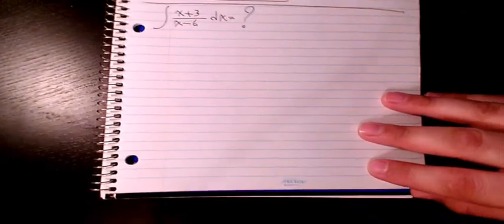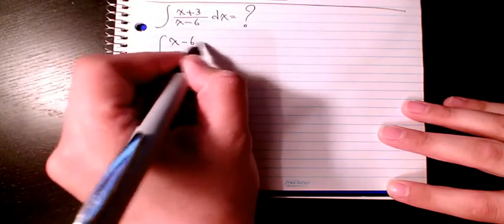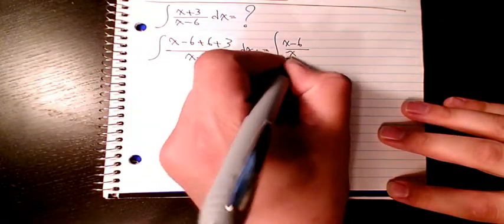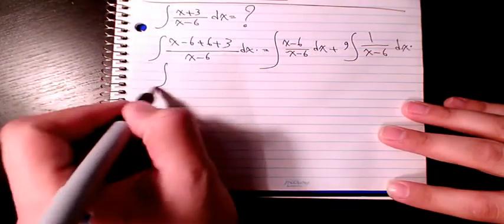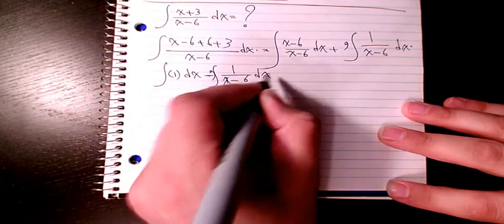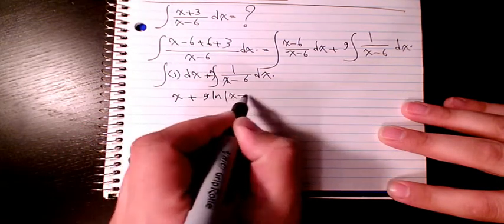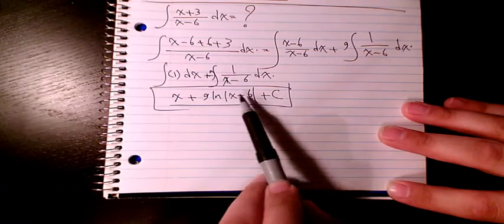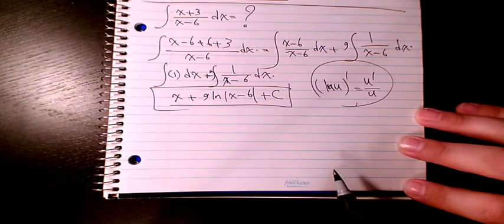How to integrate (x+3)/(x-6), Integration by substitution, Indefinite Integral, Calculus